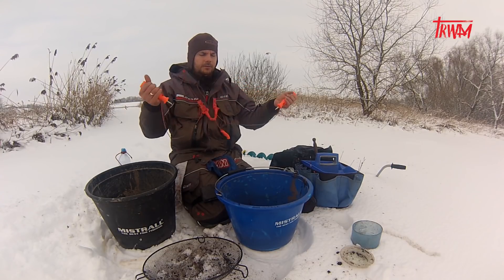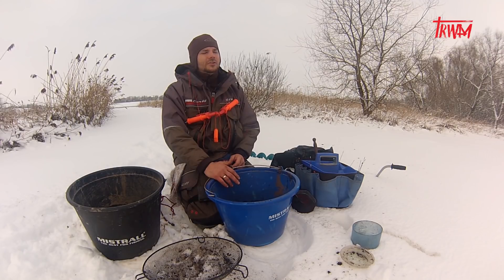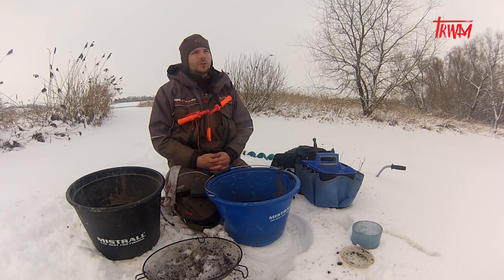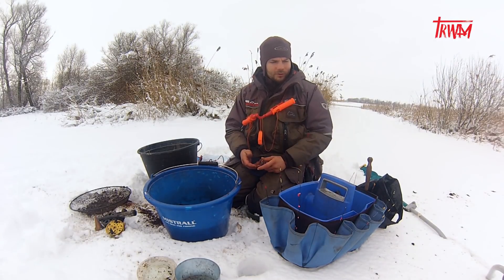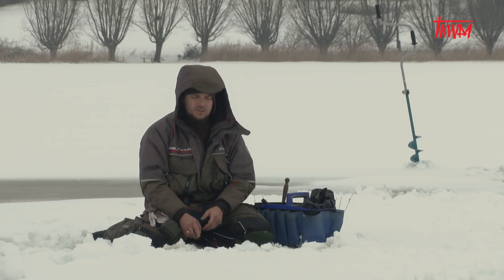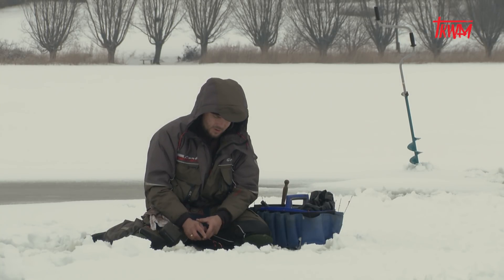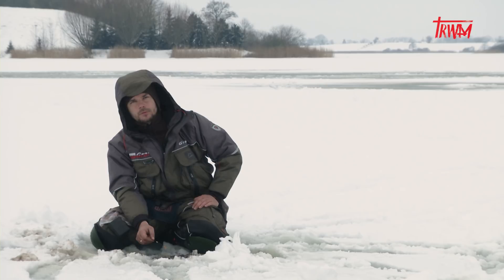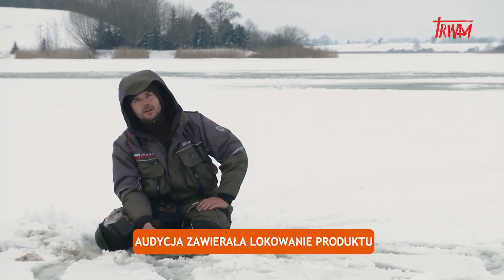Z wędką nad wodę w Polskę i świat odc. 157 HD TV TRWAM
Wędkarstwo podlodowe na jeziorze w okolicach Torunia.